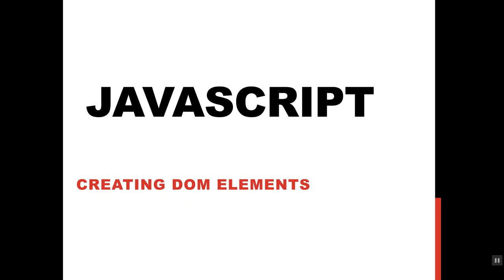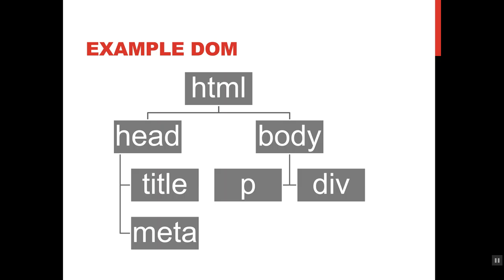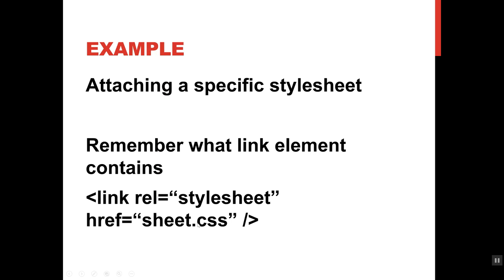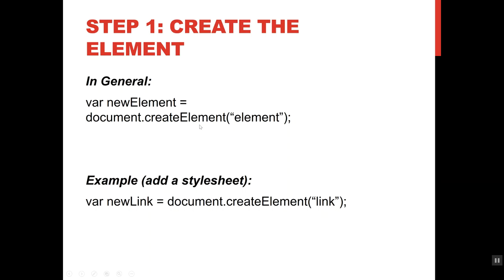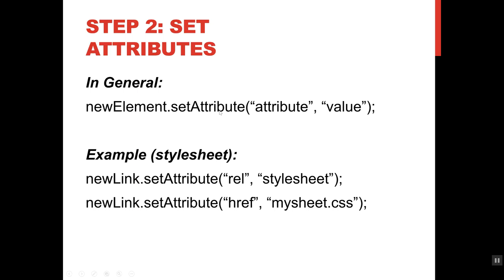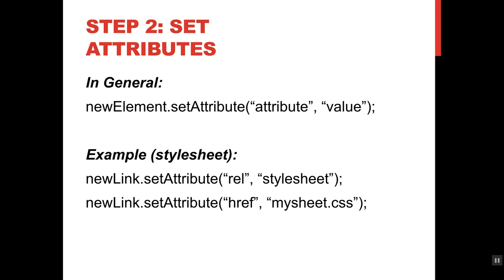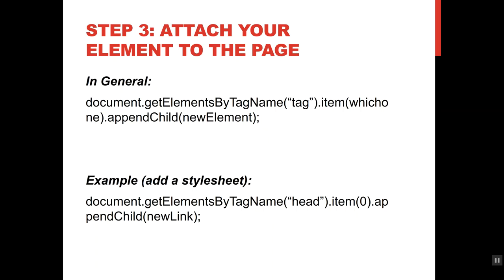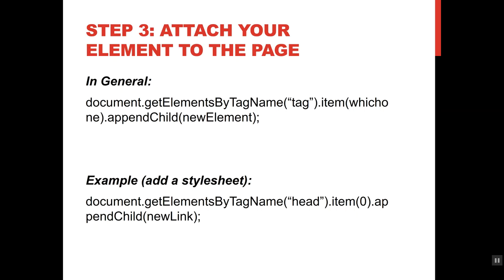Creating DOM Elements with JavaScript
How to create DOM elements with JavaScript and append them as children.